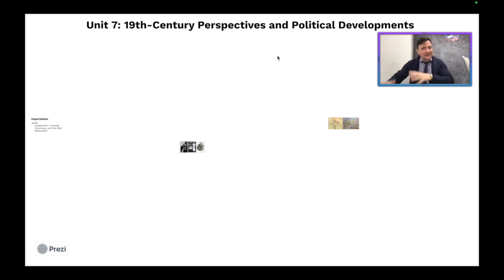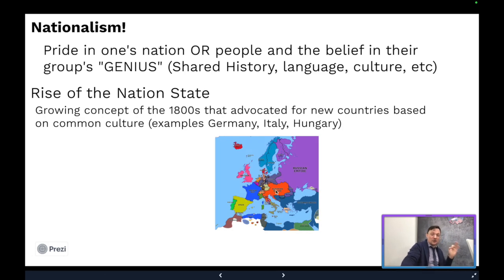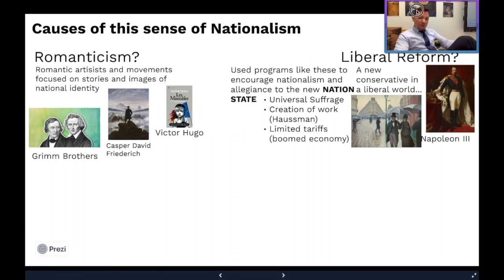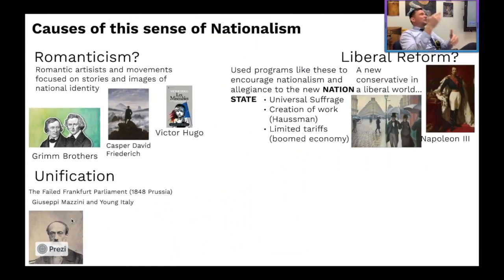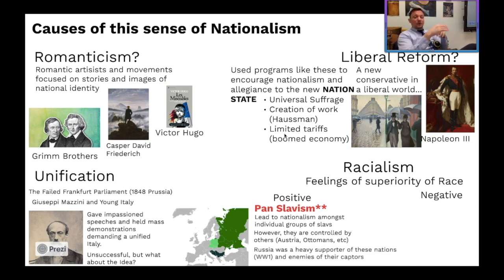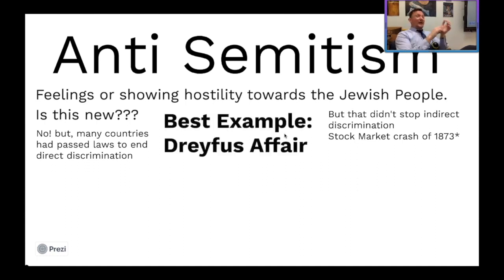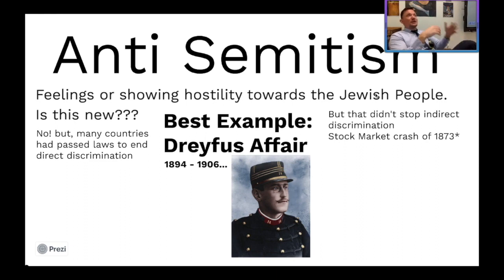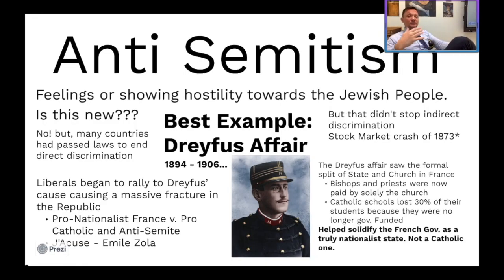AP FLIP #40 Revving up Nationalism